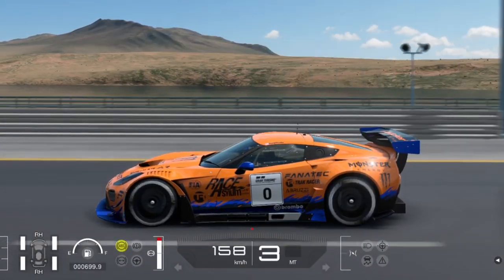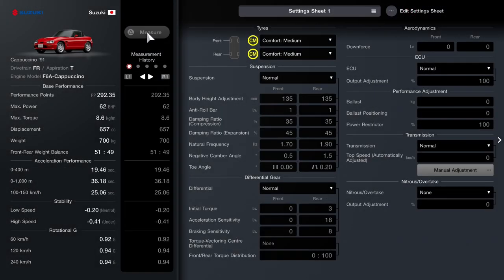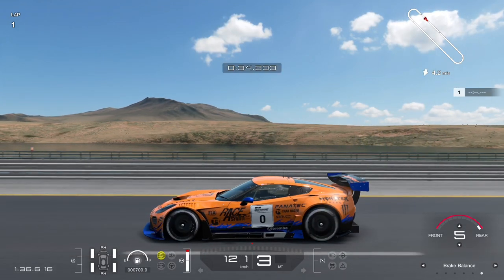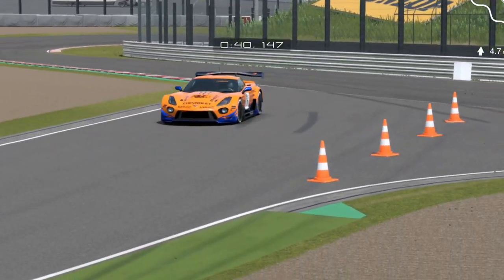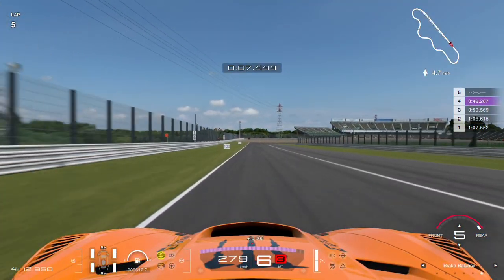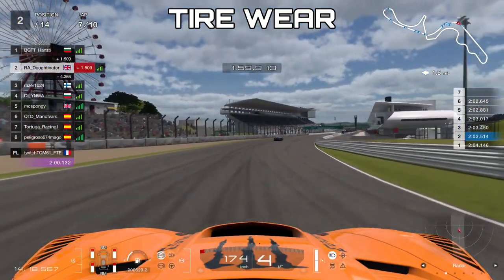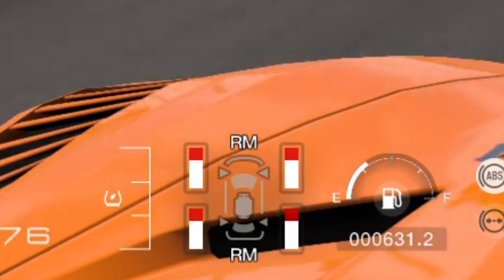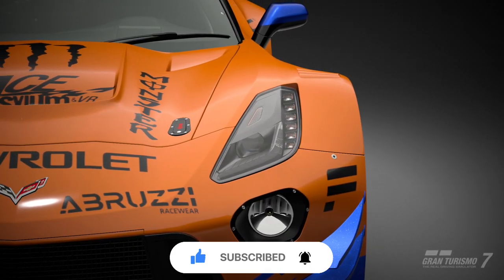GT7: Brake Balance Explained and Tested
Brake Balance or Brake Bias in GT7 isn’t very intuitive. In this video I test to try and uncover the truth behind brake balance in Gran Turismo 7

Driven with Logitech G29 wheel, to find out my settings check out my Fastest Settings in Gran Turismo 7